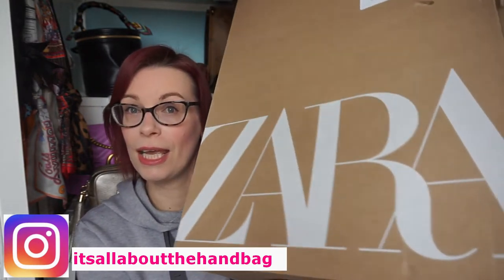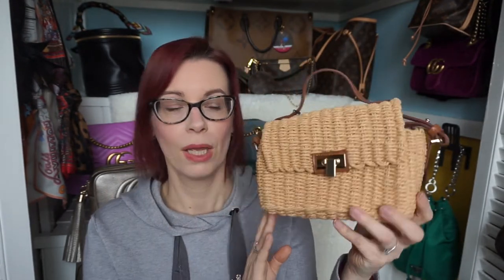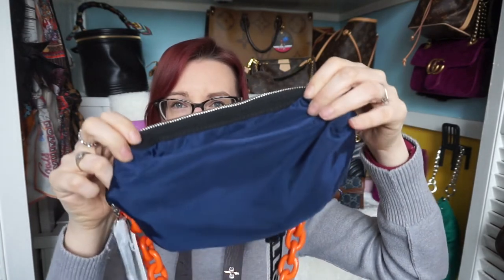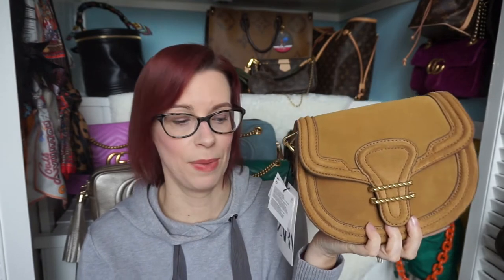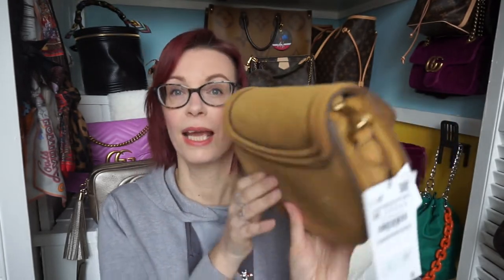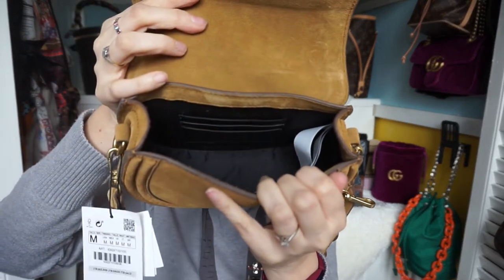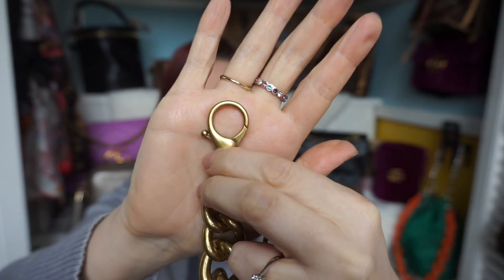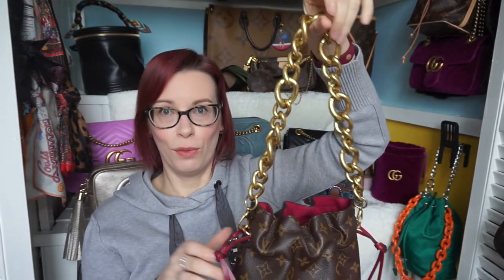ZARA BAG HAUL | Why I purchased them, first impressions and which I would recommend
I often browse the handbag section on the Zara website and you can sometimes find a great bargain. I wanted to see the selection that they have at the moment and if there are any that I think are any true gems. I do not always but designer, and love high street bags just as much. I am a true handbag lover

Previous videos:

⭐️ Louis Vuitton Noe Pouch | How I converted it into a top handle & crossbody bag

⭐️ Scammed on EBay! Fake Louis Vuitton Cannes bag 😡 | Storytime | How to get your money back

⭐️ Only keep one luxury item 🤔 | xsakisaki  Luxury Tag 🏷 ⭐️ Tagged by styledbygwenny